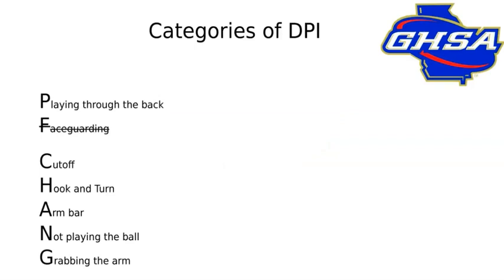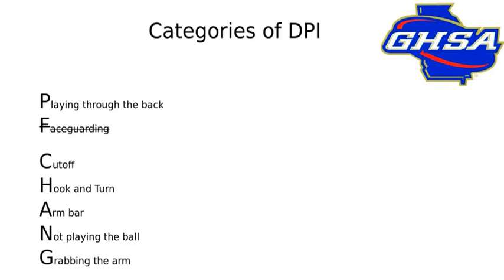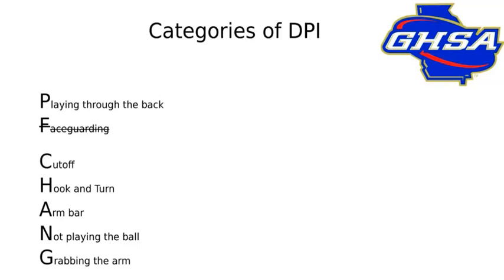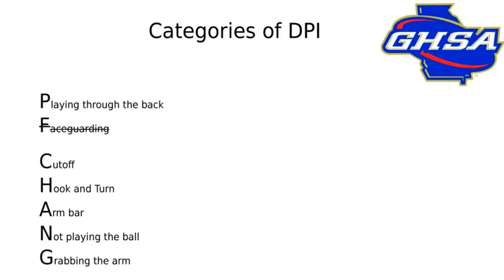2021 Week 6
This week discusses K advancing a kick, ending a PAT and the categories of DPI.